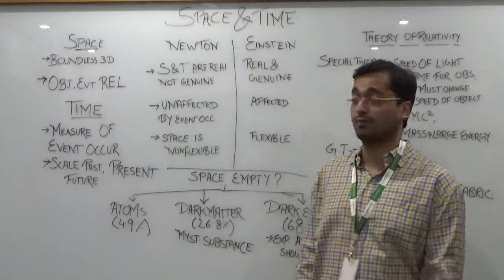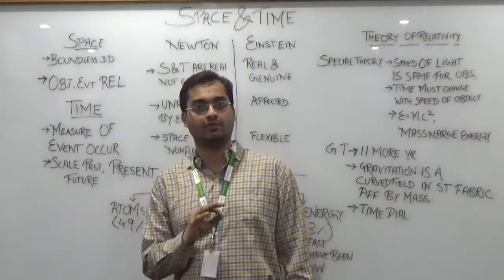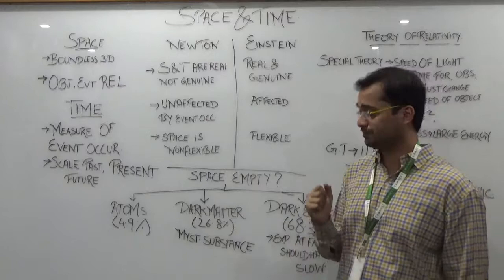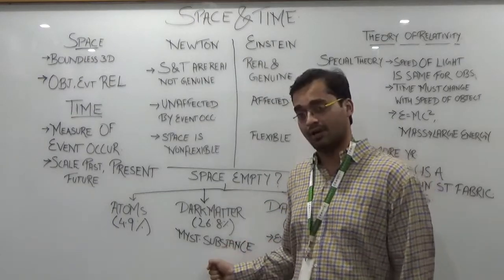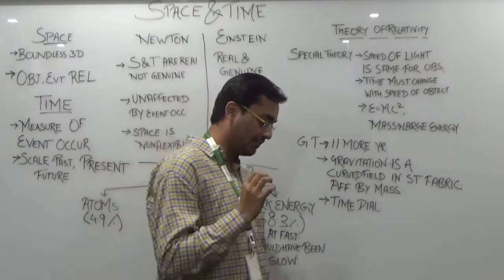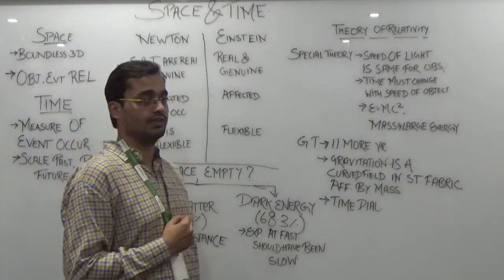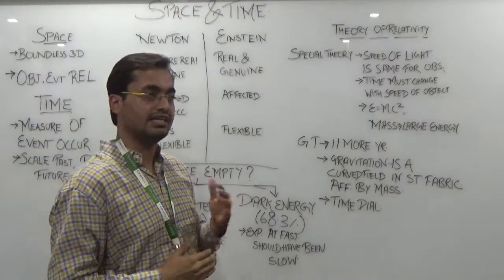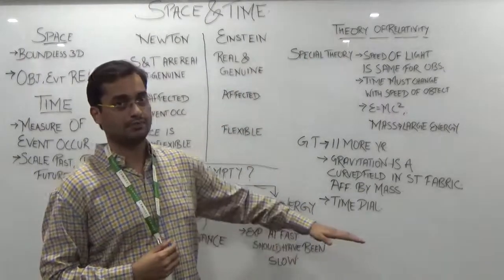Space and Time